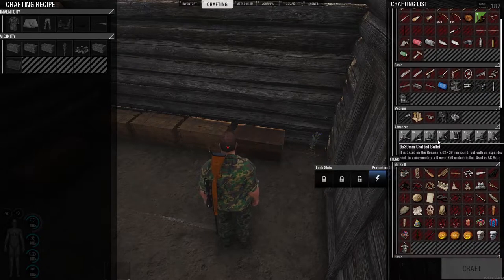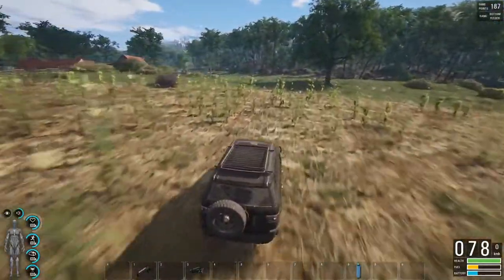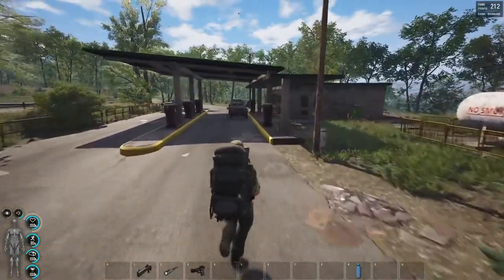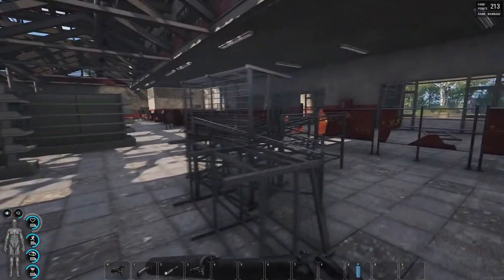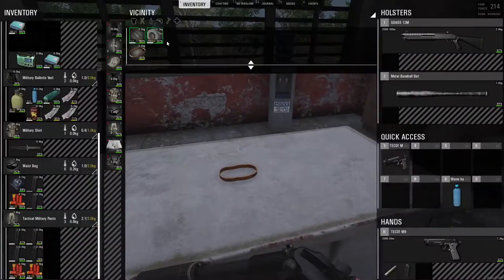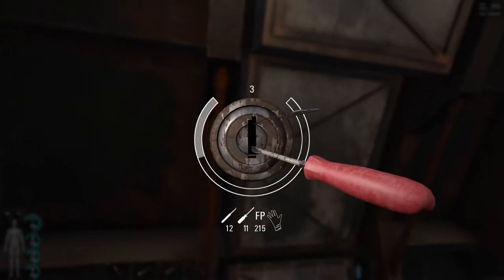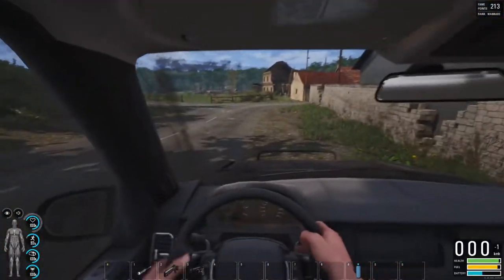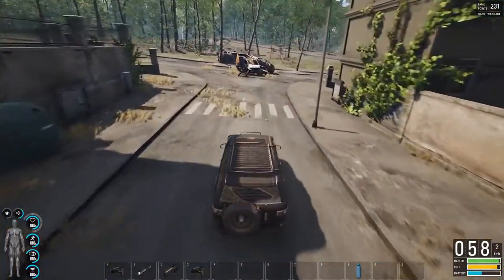Scum Singelplayer: Episode 7 - Home Sweet home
Getting to know the world of scum
Crafting, Looting, surviving , getting beaten